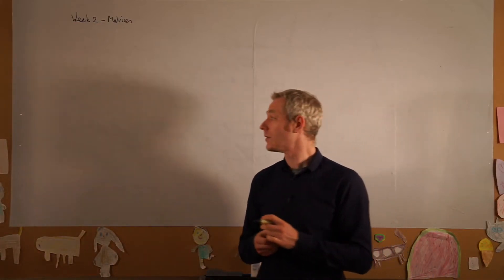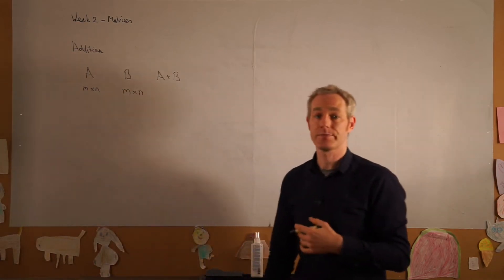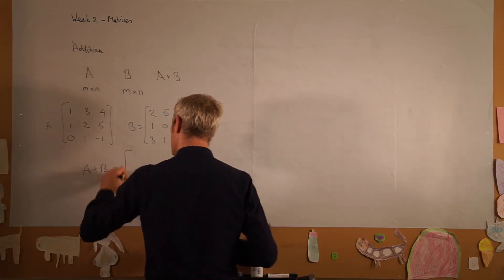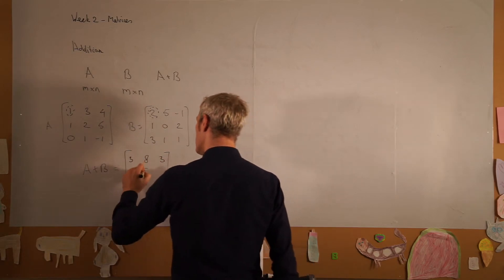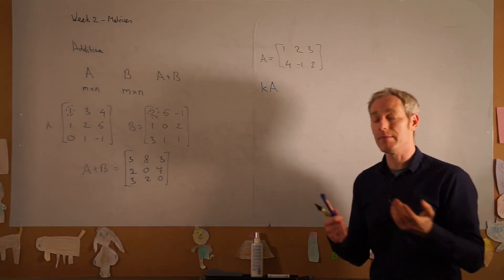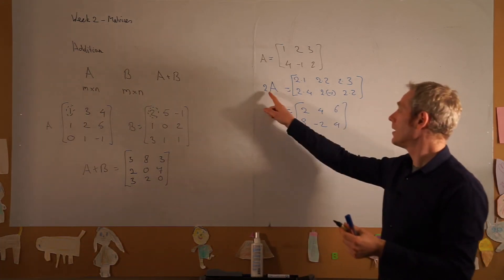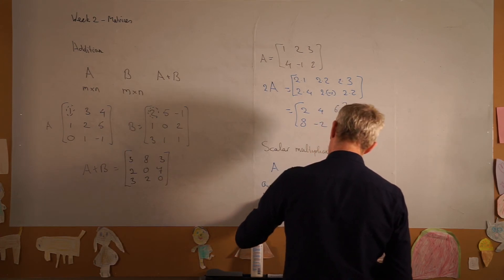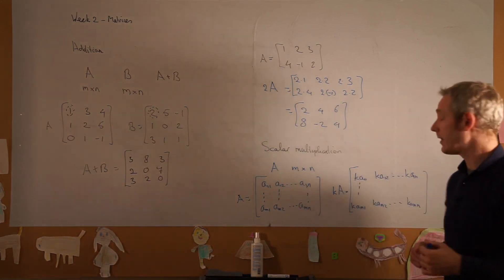EMM Week 2 part 4 Matrix Operations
At 1:40 I make a mistake: 2+0 is equal to 2, not 0.